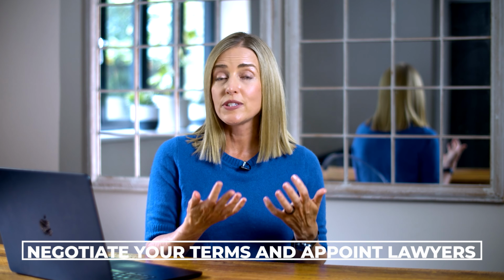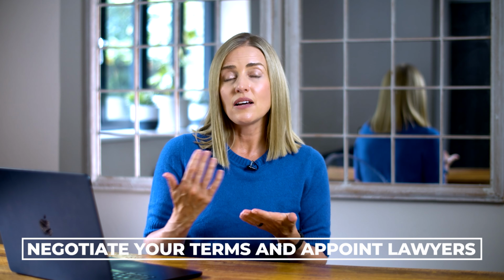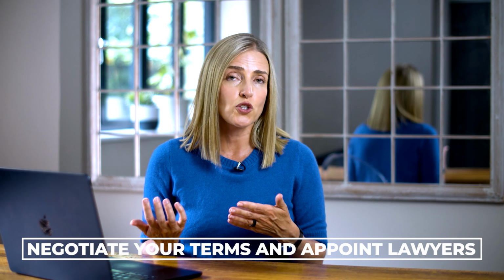How to Sell Your Business in TEN Steps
How to sell your business: it’s one of the most important decisions you’ll ever make as a founder. But do you know the steps that will maximize your sale price and protect you from costly mistakes? In this video, I’ll share the process I’ve been through 8 times, including the one thing most sellers overlook that could cost them big.

If you’re serious about selling your business, this is a must-watch.